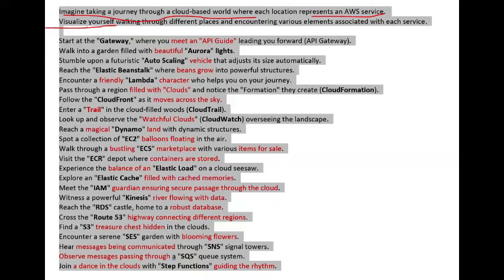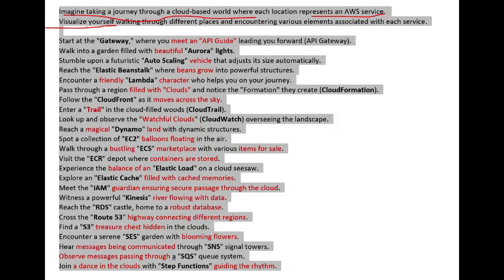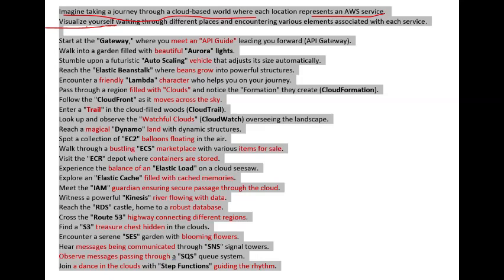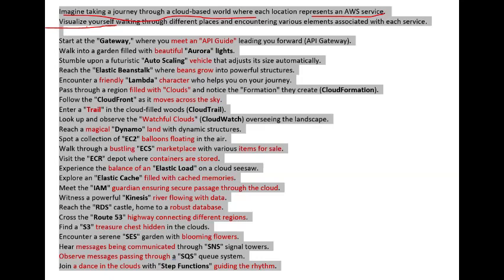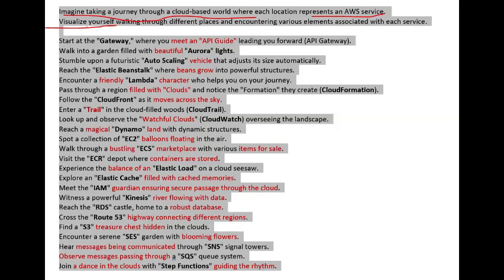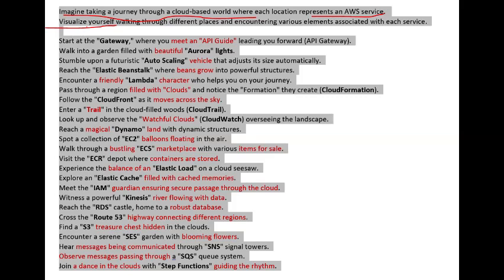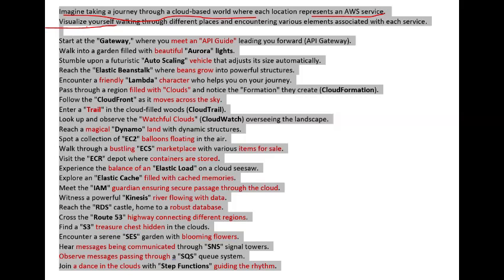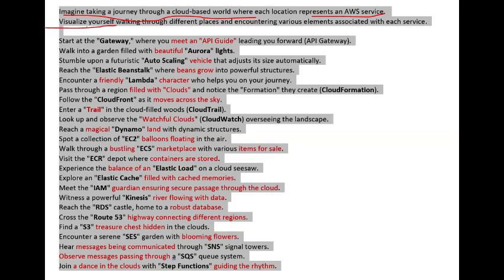How to Memorize All AWS Services: A Comprehensive Guide